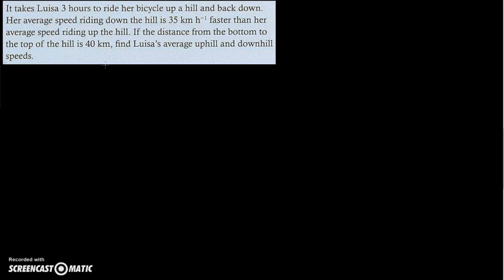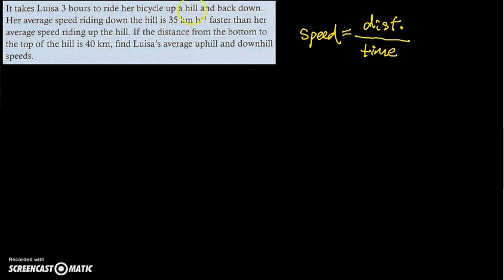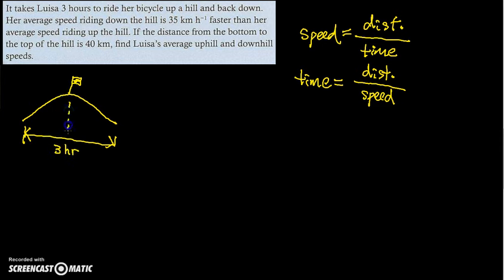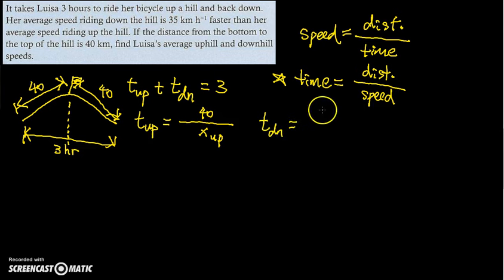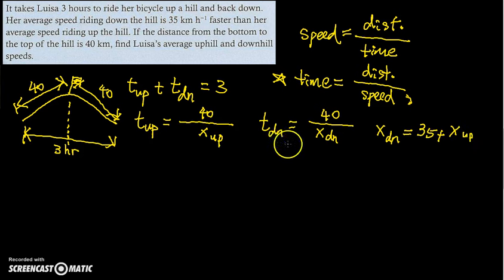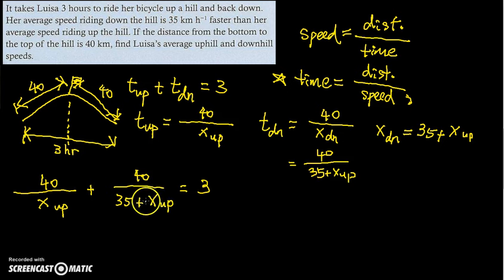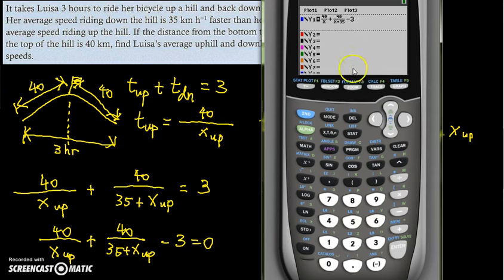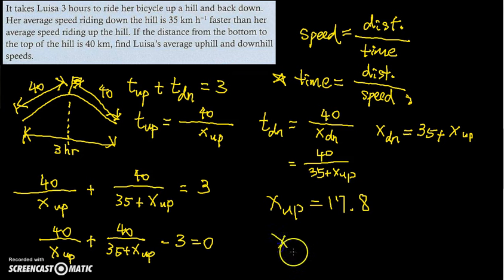Quadratics Word Problem #3